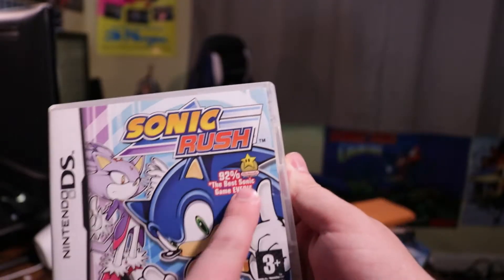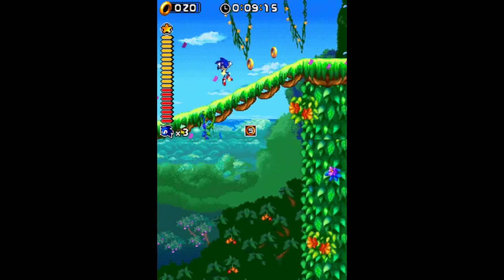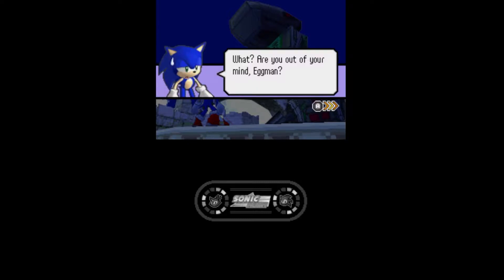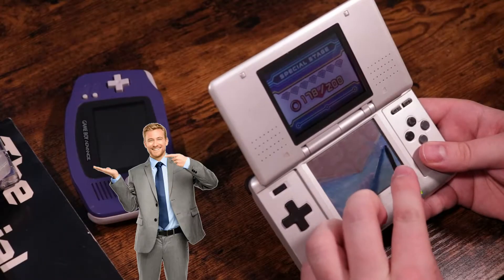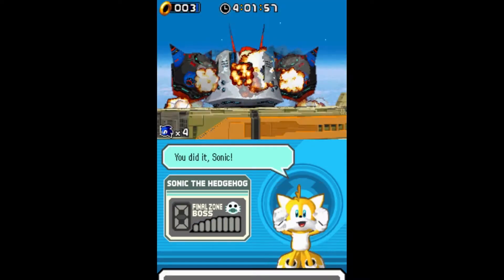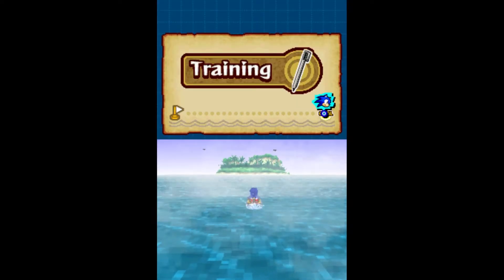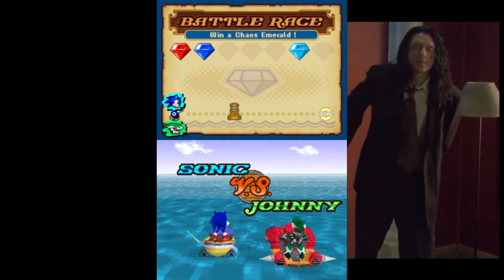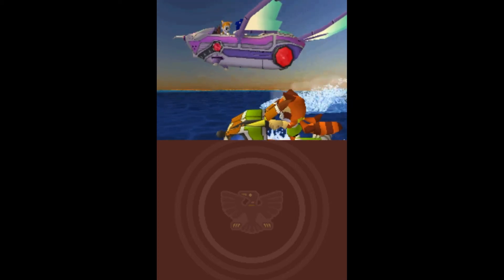The Sonic Rush Games for Nintendo DS - Games In The Attic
Join the Tominator in part 2 of Games In The Attic's Sonic 30th Anniversary special, where he looks into Sonic Rush and Sonic Rush Adventure for the Nintendo DS!

Games In The Attic - Season 2 - Episode 12